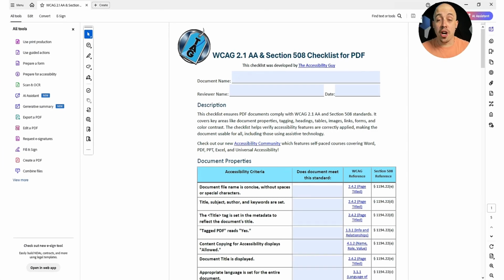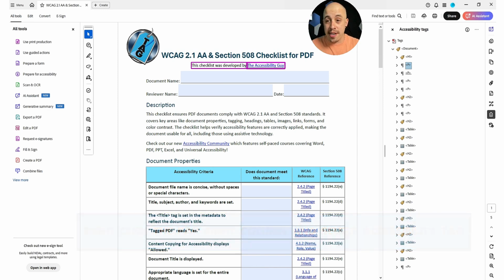Tagged PDF Reads Yes | Section 508 Checklist For PDF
This video walks users through how to check whether a PDF is tagged, why tagging is important, and how to add tags to ensure compliance with WCAG and Section 508 standards.